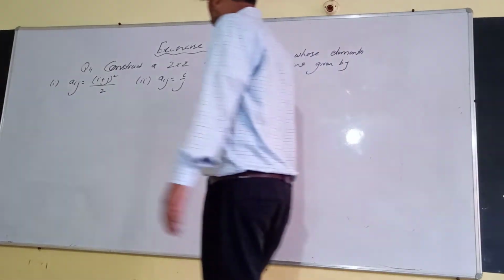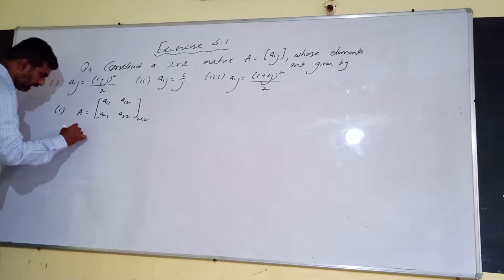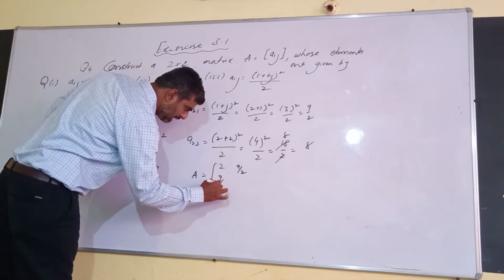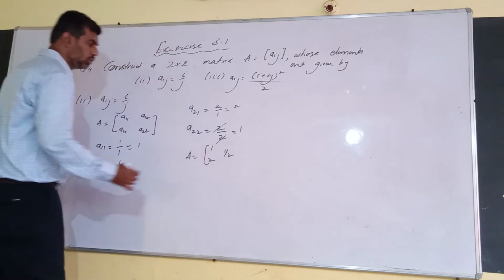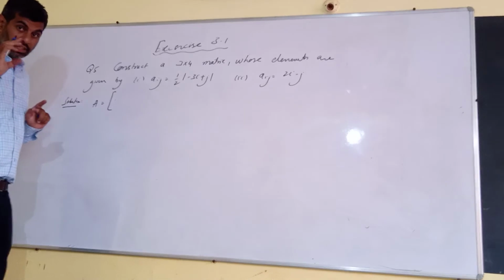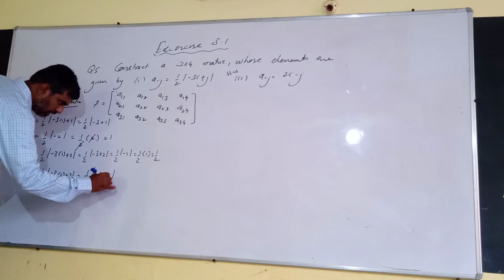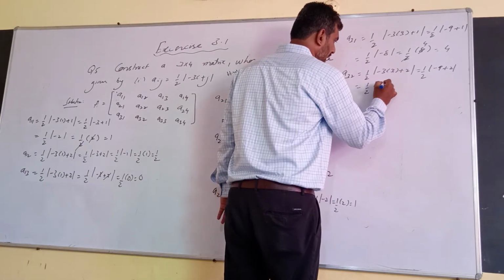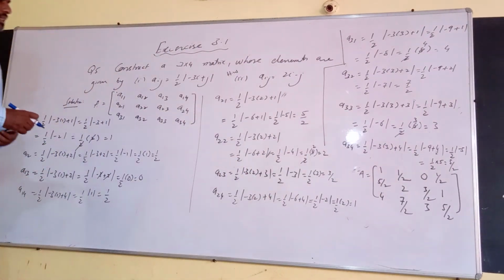Maths:matrices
Ex3.1 q 4and 5